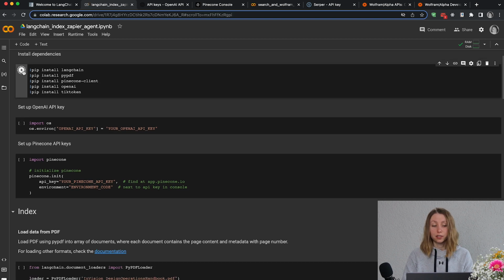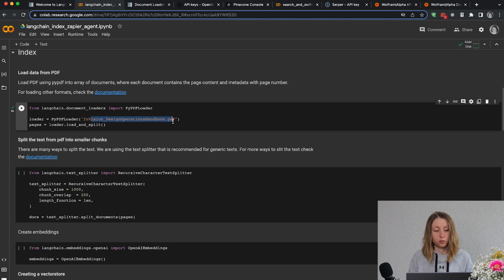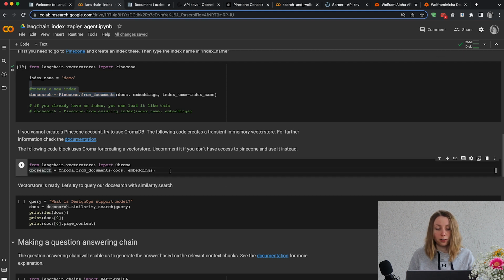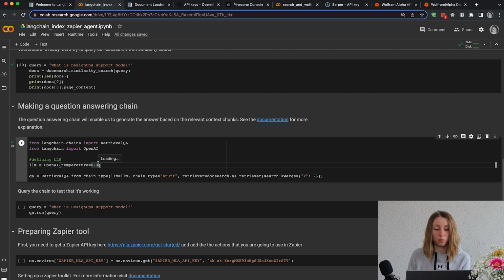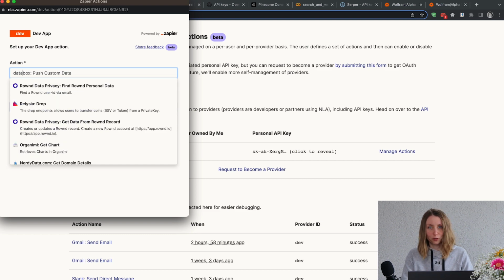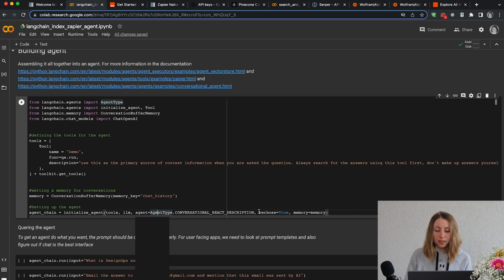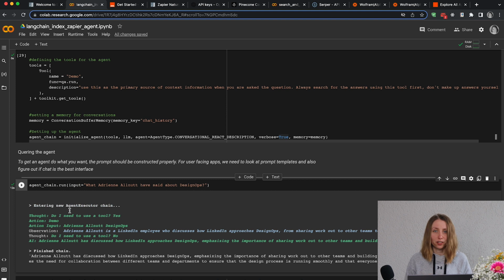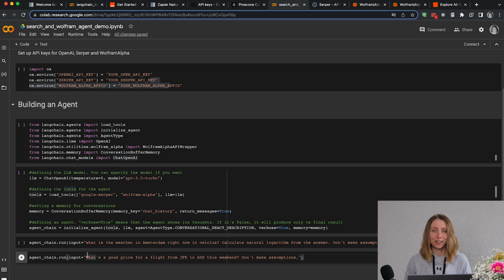Create a GPT agent with custom knowledge base using Langchain and Pinecone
Colab notebook with langchain agent using custom knowledge base and Zapier

Colab notebook with langchain agent using Google search and Wolfram Alpha

Timecodes
00:00 Intro
00:47 What is langchain agent
02:31 How to make a custom knowledge base for an AI tool
05:44 Setting up the project and getting an OpenAI API key
06:40 Setting up a Pinecone account
08:14 Creating an index with a custom knowledge base
16:51 Making a Question Answering chain in langchain
21:03 Setting up Zapier tool for a langchain agent
24:51 Making a langchain agent with a custom knowledge base and Zapier
32:33 Making a langchain agent with Google search and Wolfram Alpha